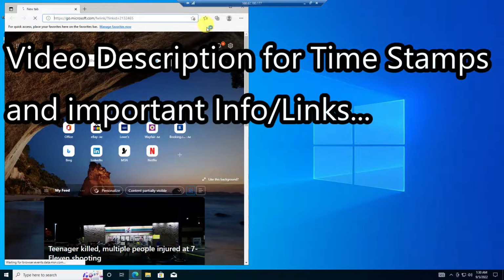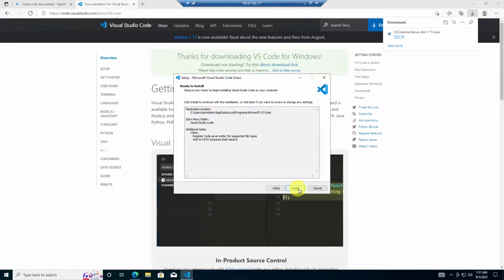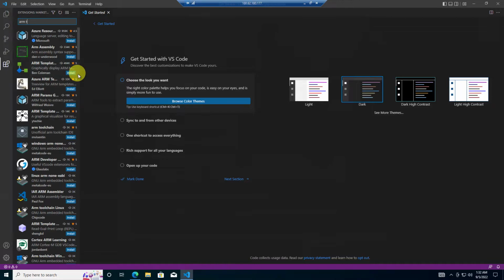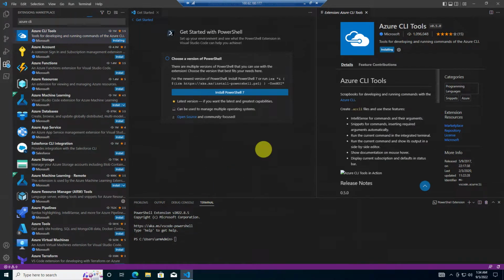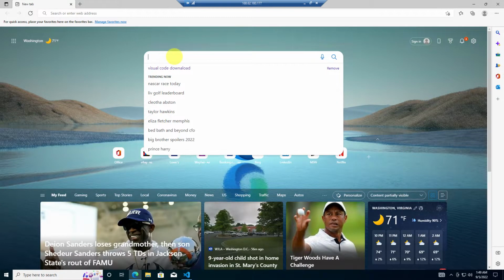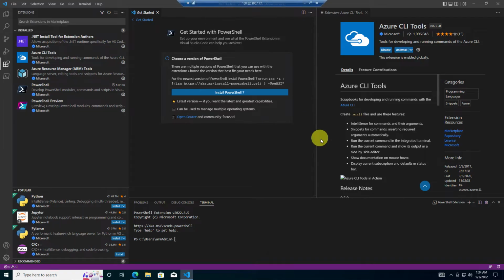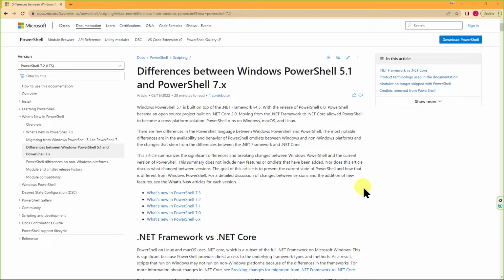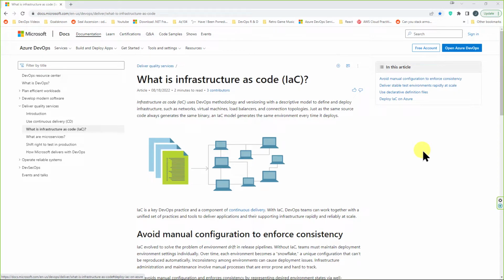Installing Visual Code & Azure CLI & Powershell & Extensions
Important Time Stamps :
00:00 - 00:27 = How to download visual code exe
00:27 - 01:23 = Installing Visual Code Executable
01:23 - 02:16 = Installing Powershell extension, installing Azure Resource Manager (ARM) extension
02:16 - 02:39 = Installing Azure CLI extension
02:39 - 03:33 = Installing AZ Module Powershell
03:33 - 04:00 = Alternative way to download/install powershell 7
04:00 - 04:14 = Overview of expected Visual Code Extensions required
04:14 - 04:43 = Heads up that you may need to restart computer for changes to reflect
04:43 - 05:13 = Difference between Powershell 5.1 and Powershell 7.x
05:13 - 06:05 = Very brief explanation of Infrastructure as Code (IaC) and Terraform as altnertive to ARM templates
06:05 - 07:11 = My new dog and how Im gonna share Boba with everyone

This video serves to help show what to install and how to install for the parent video Introduction to Azure ARM Templates.
Most likely no one will have to view this, but its here to give a baseline for anyone that may need that help to get started.